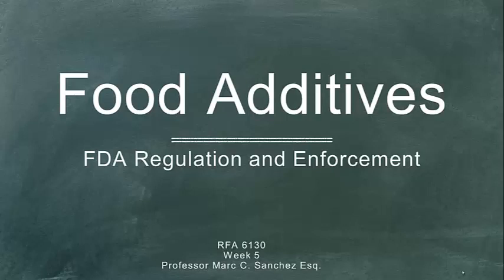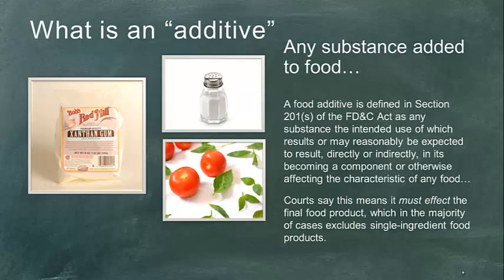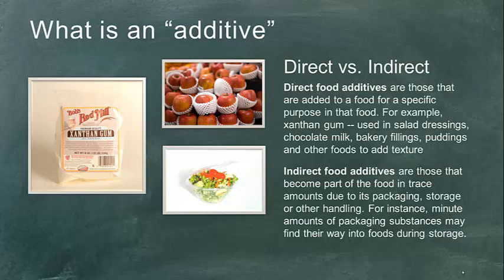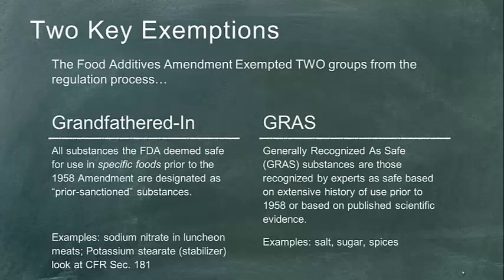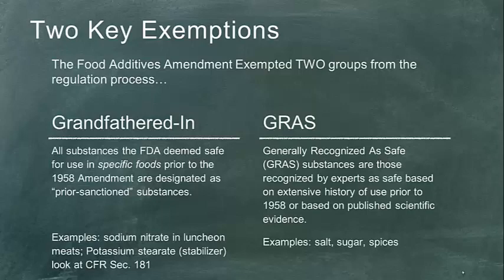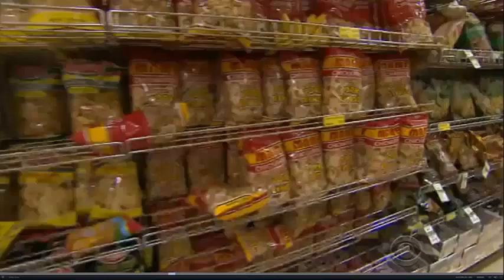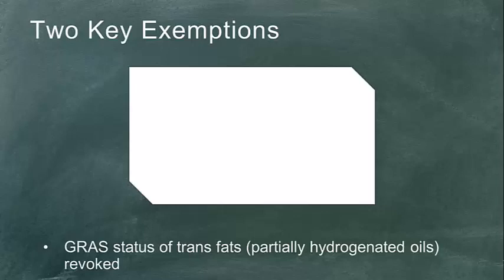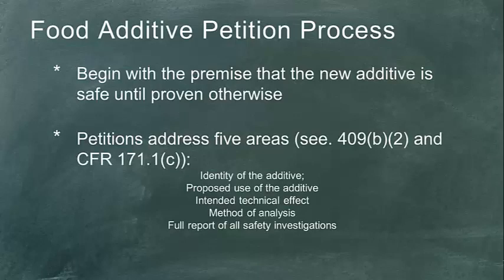Week 5 Food Additives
FDA Attorney Marc Sanchez's lecture from his RFA 6130 Intro to Food Law course at Northeastern University discussing food additives and indirect food additives.